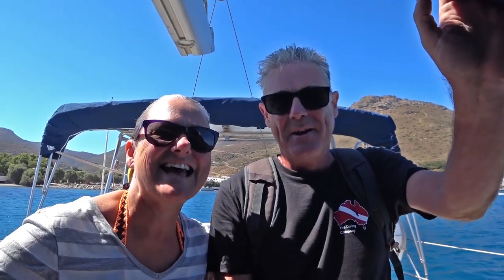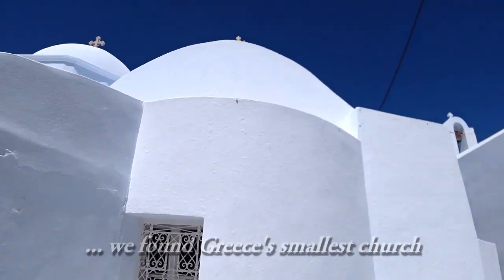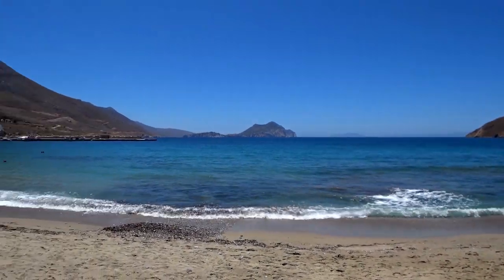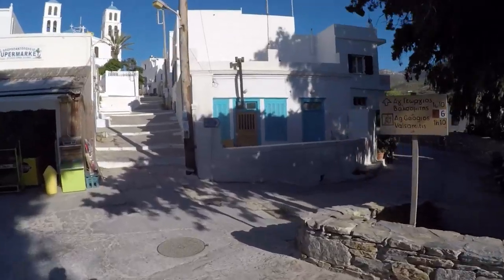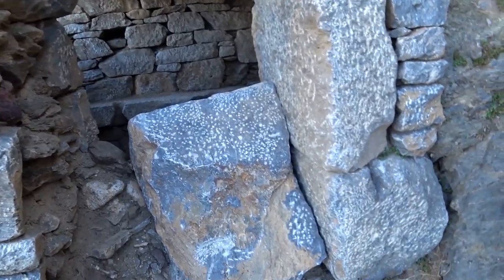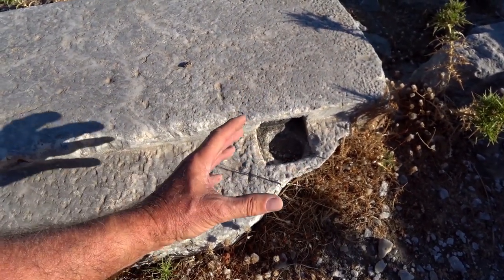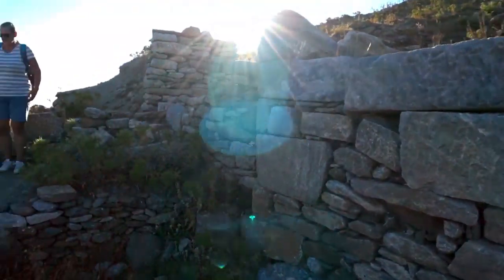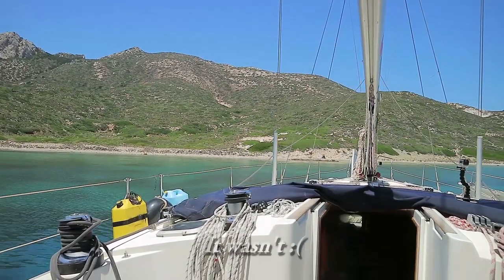Moved on by the port police - Sailing A B Sea (Ep.082)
In this episode of Sailing A B Sea we explain why we were moved on by the port police when we anchored at the Greek island of Amorgos.

Plus we show you were to anchor safely so that you don't get moved on by the port police.

Lonely Planet Greek Islands (Travel Guide)

Audio Hero music\25-Brilliant-Prediction-FULL-SM359

Audio Hero music\41-Blossoming-Friendship-FULL-SM419

Audio Hero music\11-Deep-Roots-FULL-SM463

Honey and Milk - The 126ers

Cantus Firmus Monks - Doug Maxwell Media Right Productions